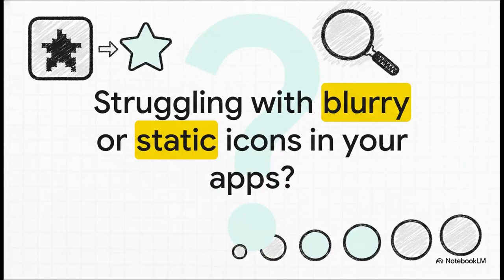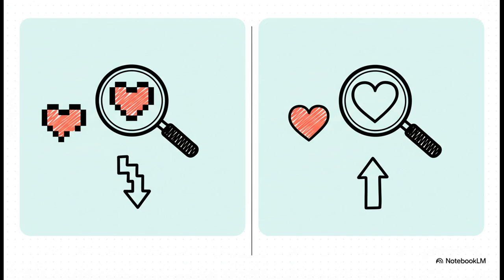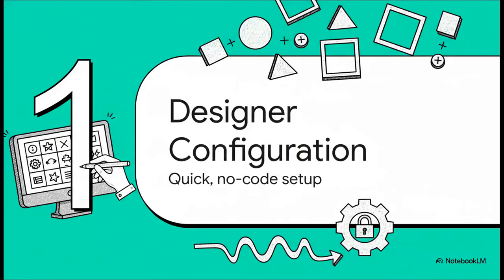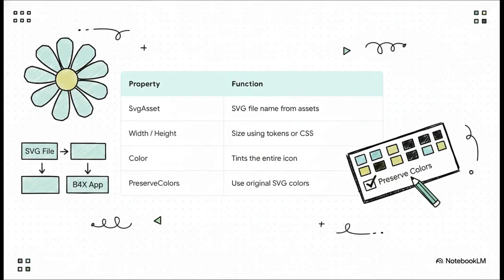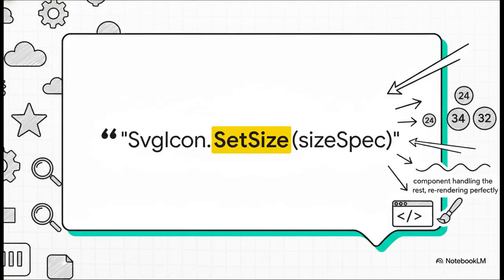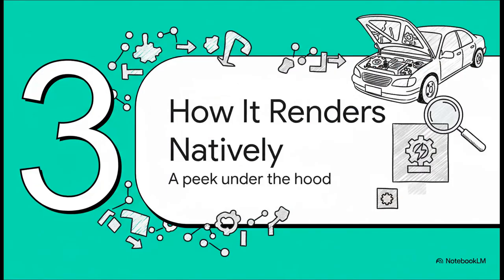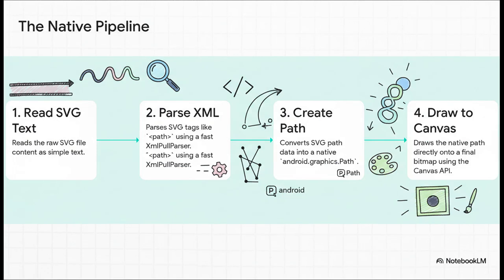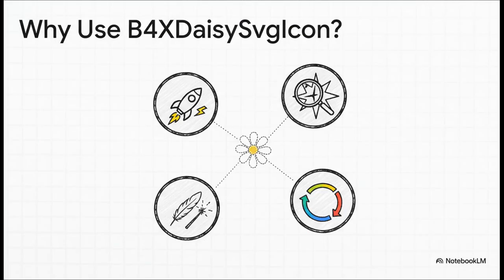Mastering SVG Icons in B4X with B4XDaisySvgIcon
Learn how to implement high-quality, scalable icons in your B4A projects using the B4XDaisySvgIcon custom view. This tutorial walks you through the component's internal logic, demonstrating how it parses standard SVG commands (like path, rect, and circle) and renders them directly to a native canvas. We also cover how to use designer properties for rapid UI development and how to dynamically change colors and sizes at runtime using simple code commands.

Key Topics:
• Native SVG rendering vs. WebView
• Using Designer properties (SvgAsset, Color, Size)
• Applying Tailwind CSS-style color variants (primary, secondary, etc.)
• Runtime manipulation of icon states